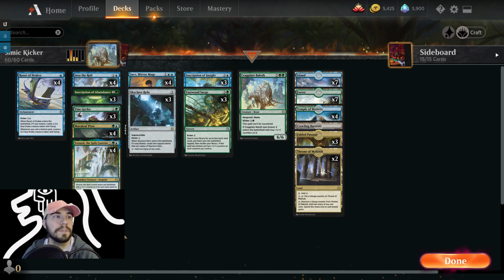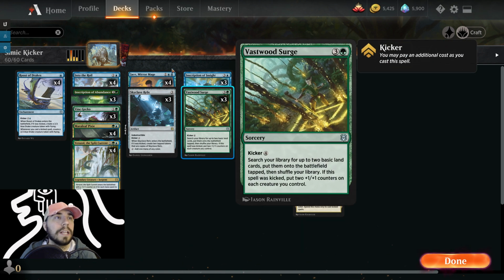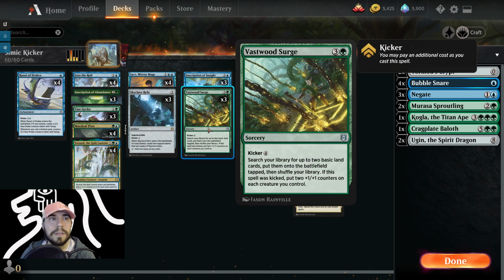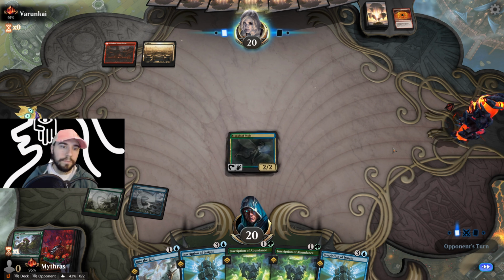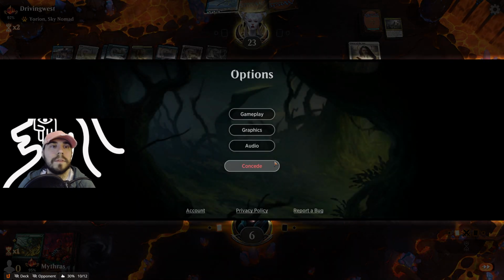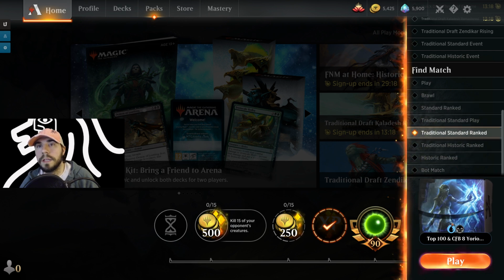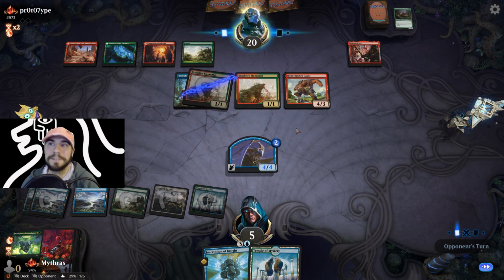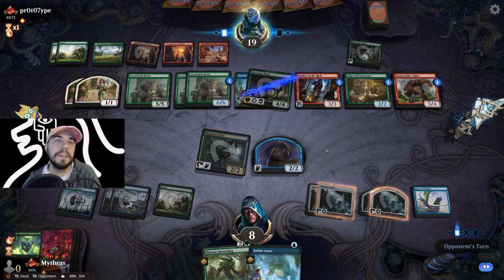ELATED MYTHIC Top Deck | Simic Kicker | MTGA Standard BO1 BO3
Today I undertake a Simic Kicker deck from the 6+ Platinum to Mythic wins decks. I take a look at the deck, strategy, synergies, bo3 sideboard, how to sideboard, and play some Mythic BO1 plus BO3 matches! Today was not my day in competitive as I fell from 95% Mythic to 93% Mythic.  Definitely some bad luck losing to Boros Warriors, and then to an Esper Yorion Doom deck in BO1.  Then I went 1-2 against Gruul in BO3.

Intro: 00:00
Deck List & Strategy: 01:23
Game Play BO1: 21:15
Game Play BO3: 35:40

6+ Wins Platinum to Mythic Competitive Deck List

Deck
1 Cragplate Baloth (ZNR) 183
1 Crawling Barrens (ZNR) 262
3 Fabled Passage (M21) 246
7 Forest (KLR) 300
3 Inscription of Abundance (ZNR) 186
3 Inscription of Insight (ZNR) 61
4 Into the Roil (ZNR) 62
7 Island (KLR) 290
4 Jace, Mirror Mage (ZNR) 63
4 Maraleaf Pixie (ELD) 196
4 Roost of Drakes (ZNR) 74
3 Skyclave Relic (ZNR) 252
4 Temple of Mystery (M21) 254
2 Throne of Makindi (ZNR) 265
3 Vastwood Surge (ZNR) 217
4 Verazol, the Split Current (ZNR) 239
3 Vine Gecko (ZNR) 219

Sideboard
4 Bubble Snare (ZNR) 47
1 Cragplate Baloth (ZNR) 183
1 Kogla, the Titan Ape (IKO) 162
2 Murasa Sproutling (ZNR) 196
3 Negate (ZNR) 71
2 Tormod's Crypt (M21) 241
2 Ugin, the Spirit Dragon (M21) 1